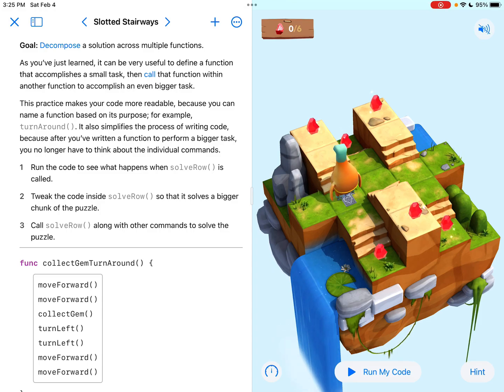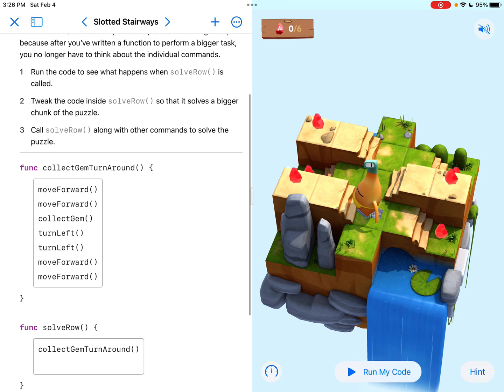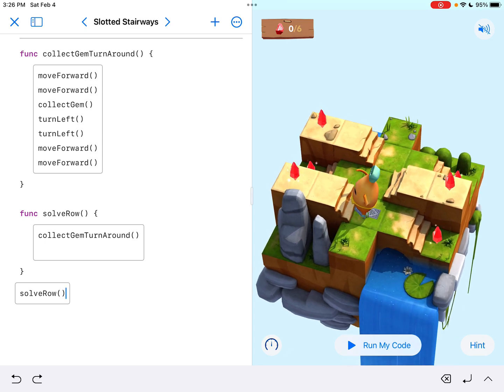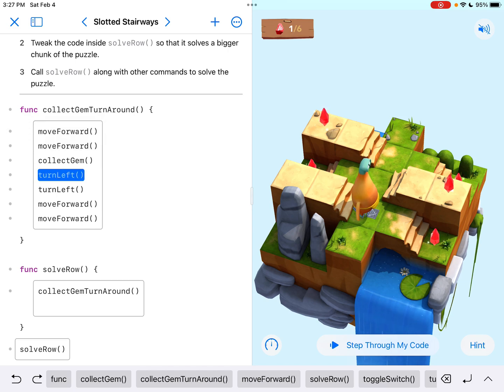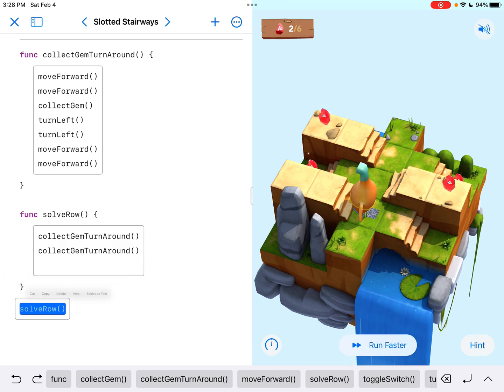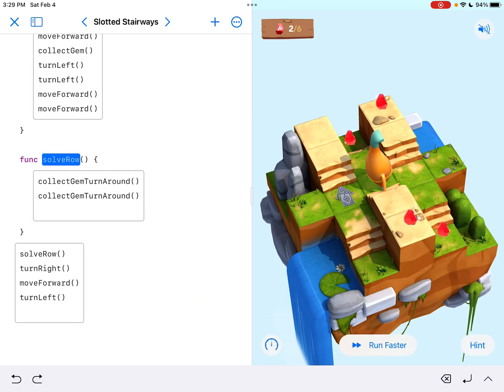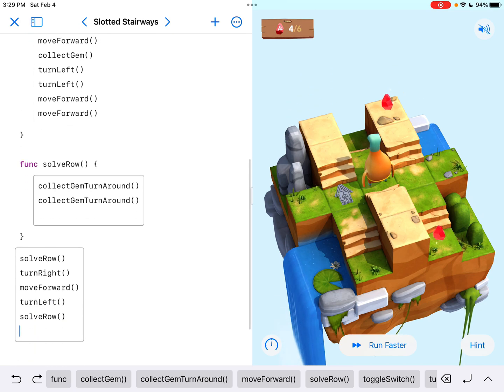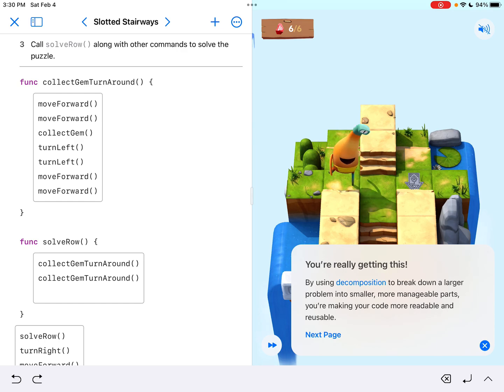Swift Playgrounds- Slotted Stairways Tutorial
Here's how you solve the “Treasure Hunt” section in Swift Playgrounds.  This can be found in the Learn to Code 1 Playground.